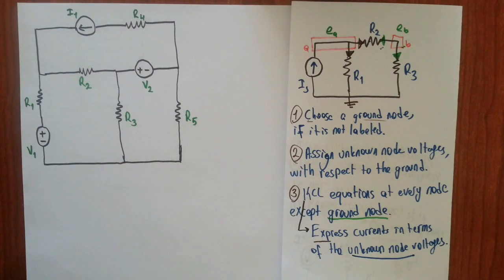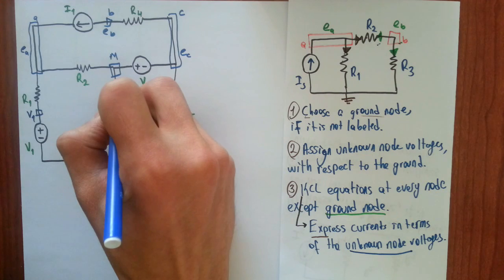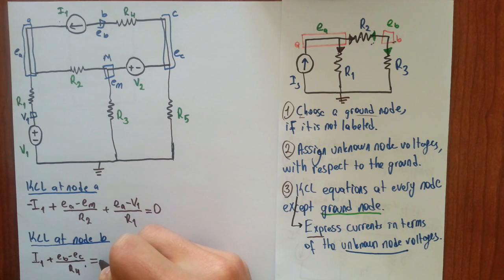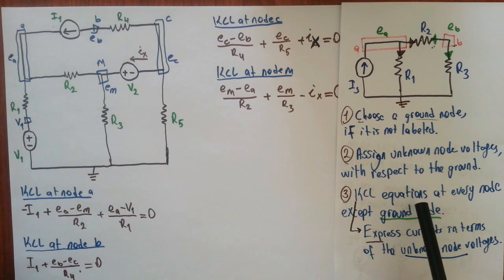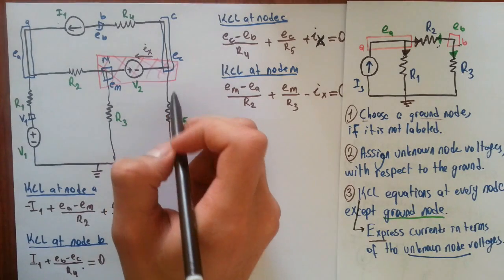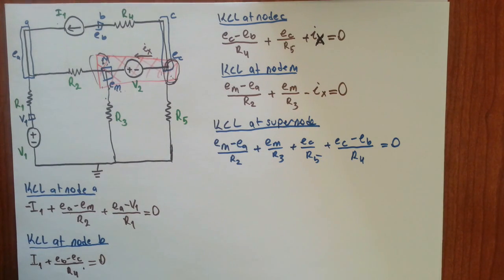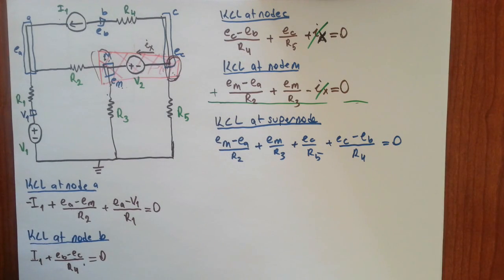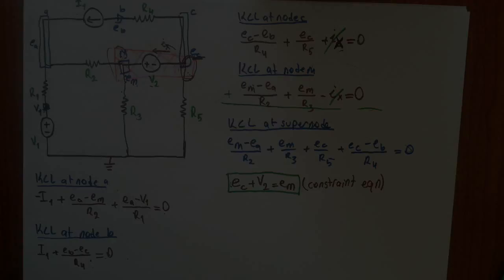Introduction to Supernode Analysis with an Example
In this video, we will apply Node Analysis on a circuit if voltage sources are present between the nodes other than the ground node. We will learn supernode method.